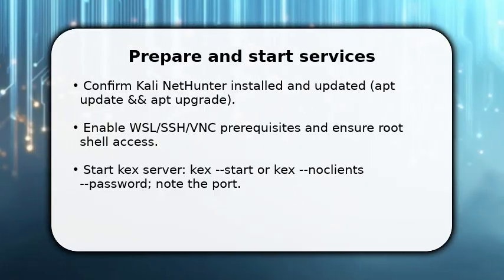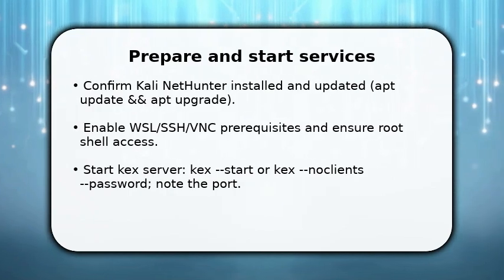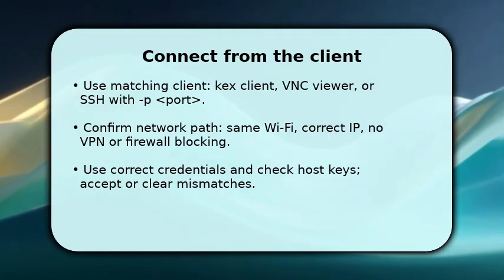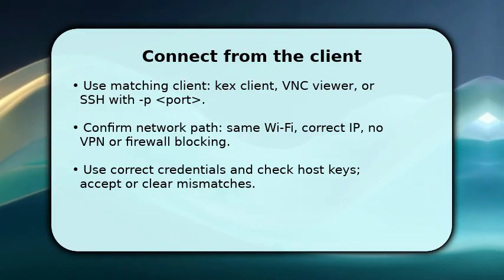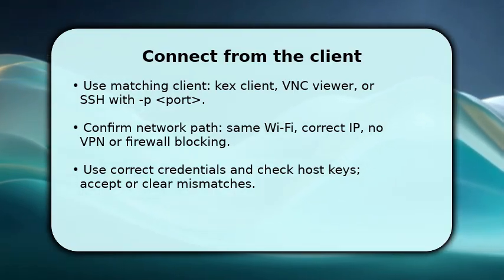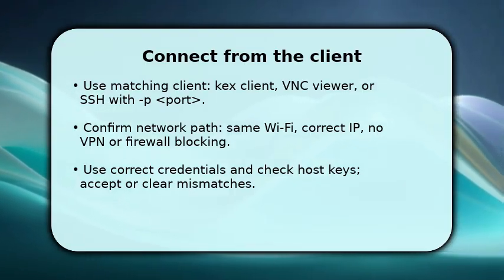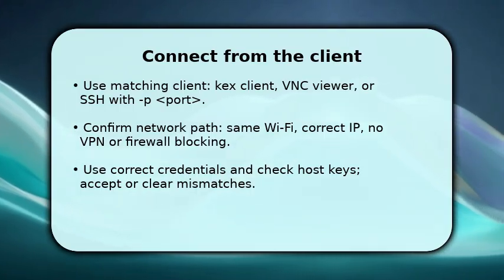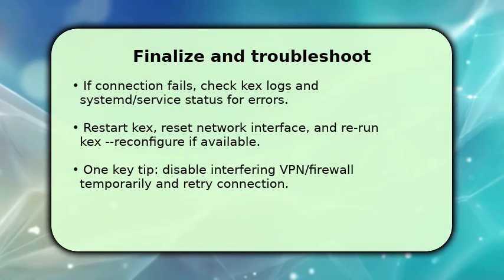How to Fix Nethunter Kex Connection Failed (only Way)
This video guides users through the steps to troubleshoot and resolve a 'kex connection failed' error when using Nethunter, an open-source VPN client. It covers common issues such as outdated software versions, incorrect settings adjustments, and firewall configurations that may prevent successful connections.